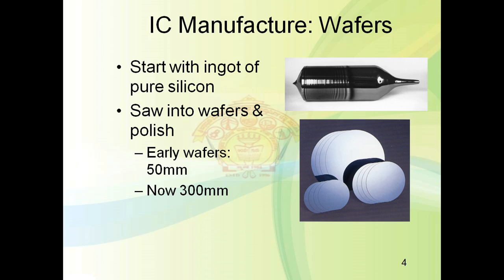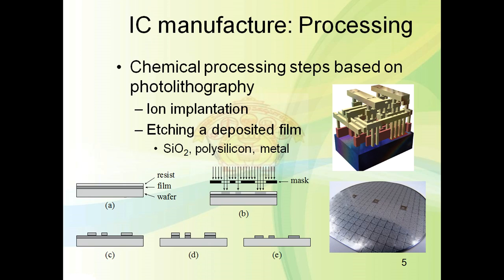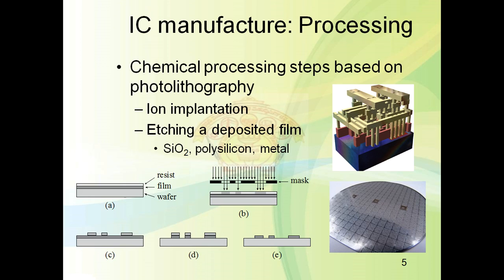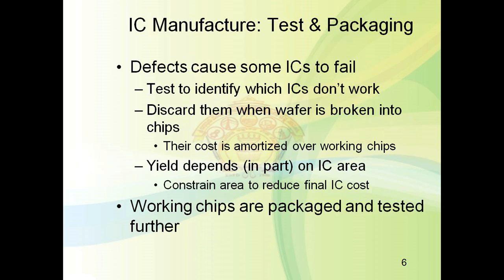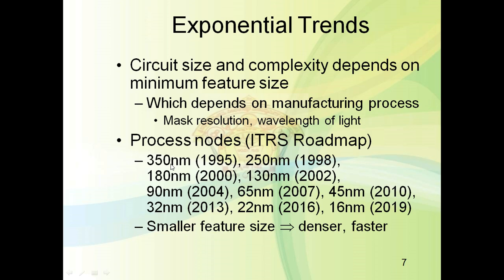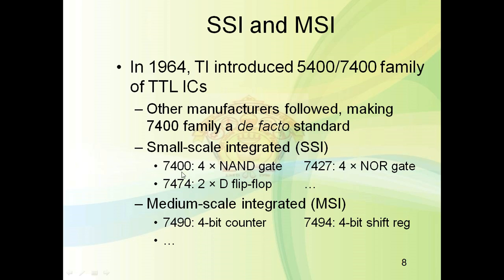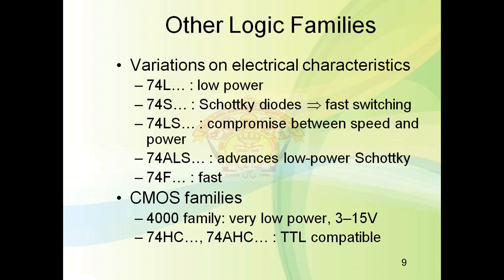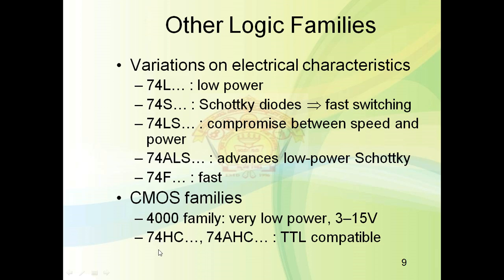DSDV M3 1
This video is about introduction of IC technology.